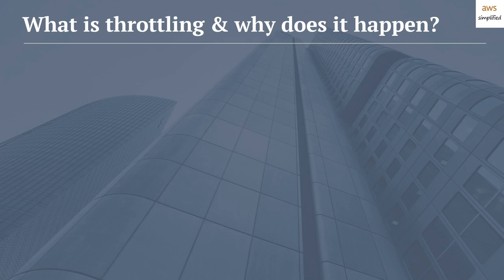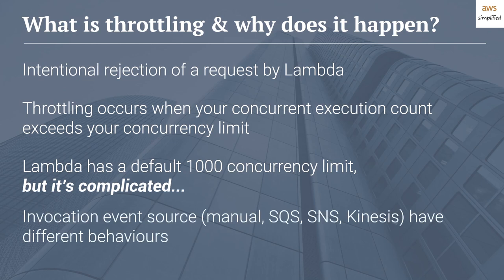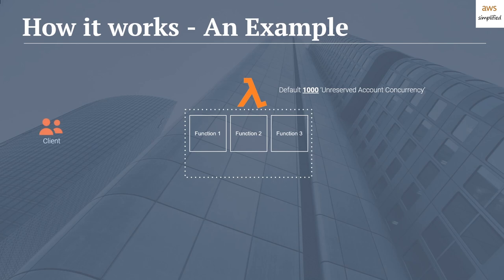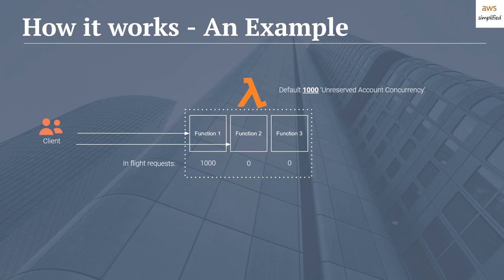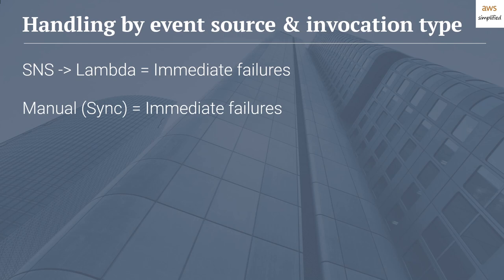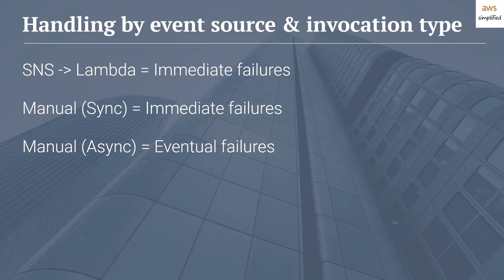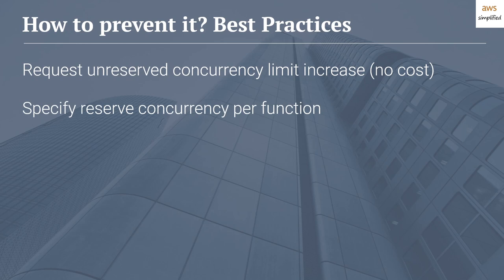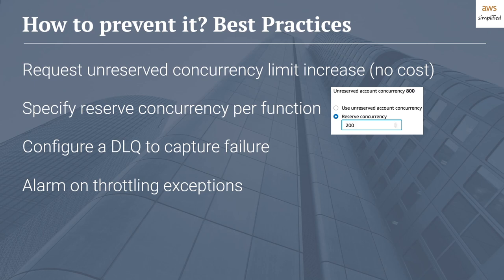What is Lambda Throttling? (and how to fix it!) | AWS Feature Overview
In this video, I talk to you about Lambda throttling. I start by describing what Throttling is and why it happens. From there, I walk you through a practical example in which throttling occurs. I discuss the different handling methods depending on your invocation event source. Finally, I talk about best practices and how you can prevent Lambda Throttling for your application.

Working Effectively with Legacy Code

☁Topics covered include:
Lambda
Lambda Throttling
Lambda Concurrency
Lambda Concurrency Limit
Lambda Thrashing